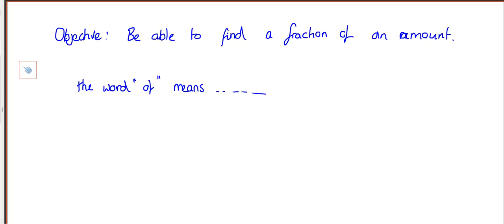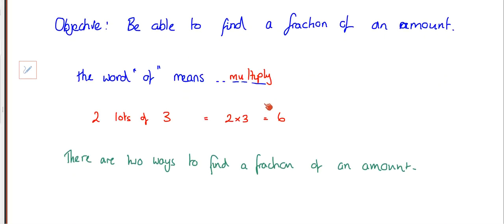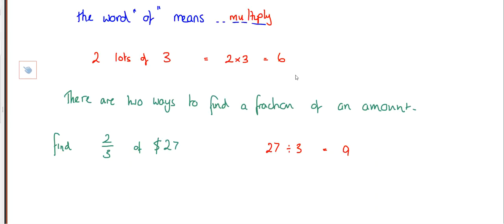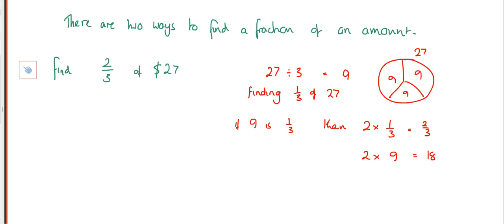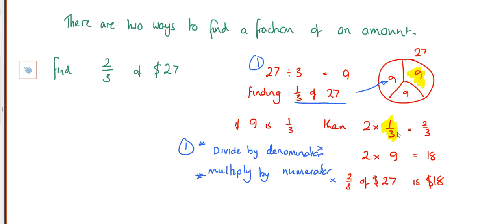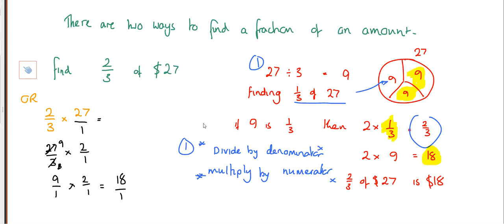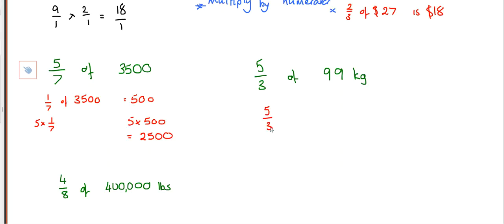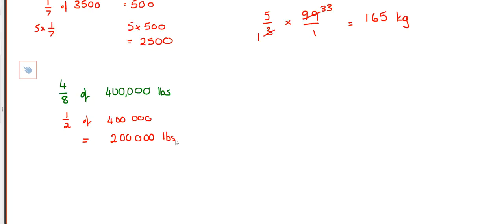fractions of amounts